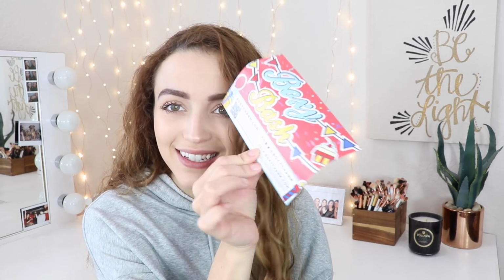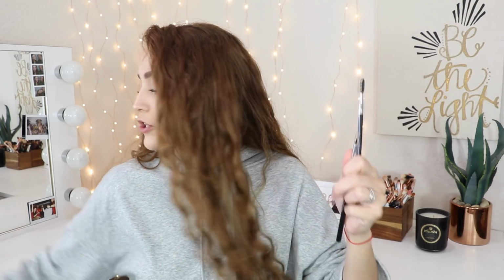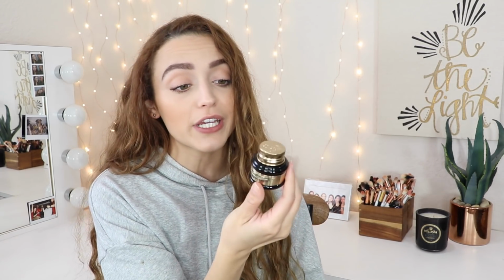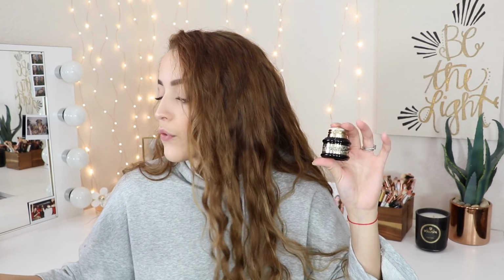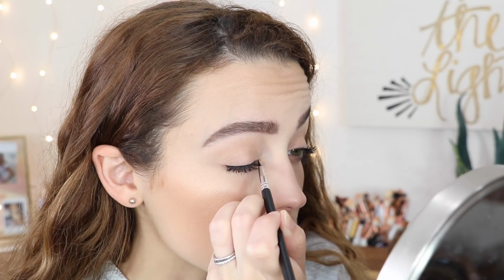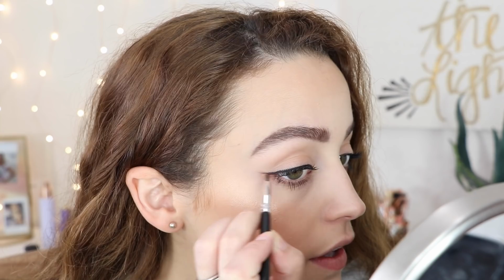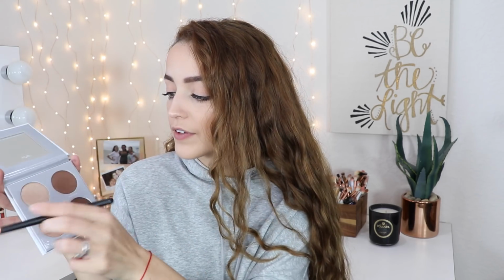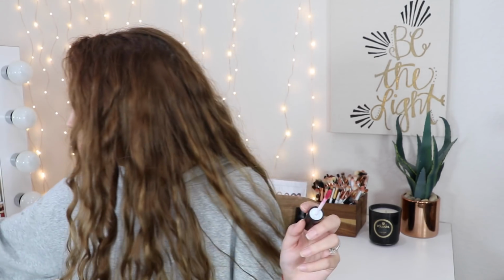May Boxycharm Unboxing (Try-on Style) | 2018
Here is my Monthly Boxycharm video! I hope you enjoy!

Products In My Box:
CoverFX Blurring Primer ($38.00)
Aesthetica P12 Face Brush ($27.00)
Aesthetica 3 Piece Eye Trio ($45.00)
Pretty Vulgar The Ink Gel Eyeliner ($24.00)
PUR Sculptor Palette ($30.00)
Beauty Creations Liquid Lip Gloss ($27.00)
Overall Value : $174

What I'm Wearing:
Top & Earrings: Forever 21
Brows: Anastasia Brow Wiz in Dark Brown
Face: Thrive Causemetics future product, Makeup Revolution Concealer in C6, Too Faced Sweethearts Bronzer, Hourglass Ambient Metallic Strobe Palette
Eyes: Thrive Causmetics Liquid Lash Mascara

And follow KLPolish while you are at it

—FAQ:
*What camera do you use?

FTC-This box was sent to me for free by Boxycharm to review on my channel. All opinions are my own. I am always 100% HONEST.